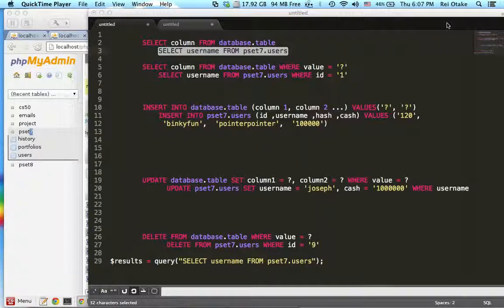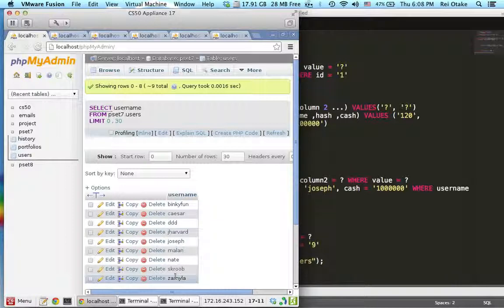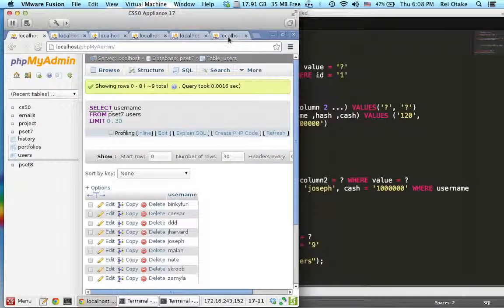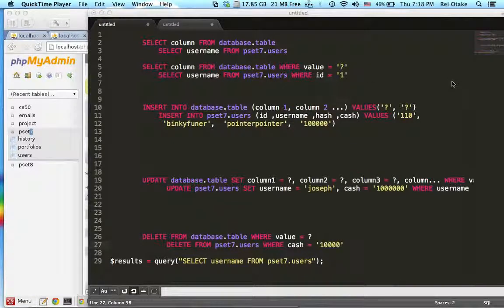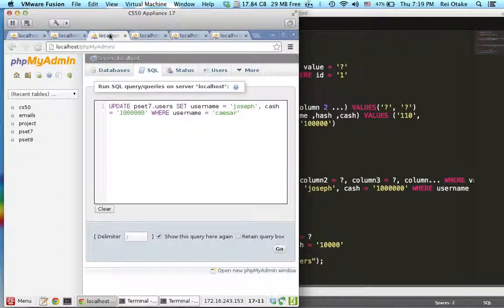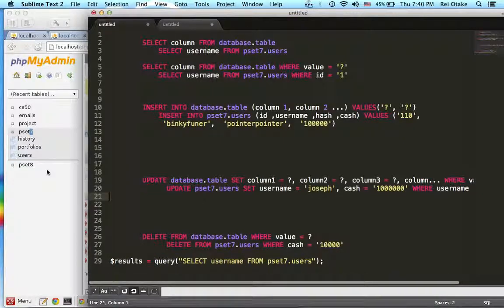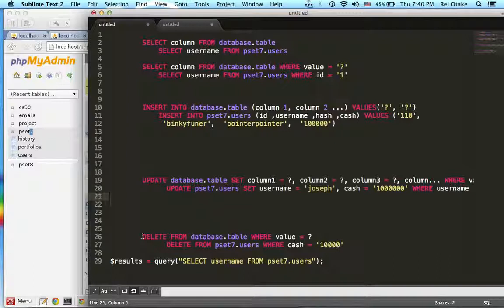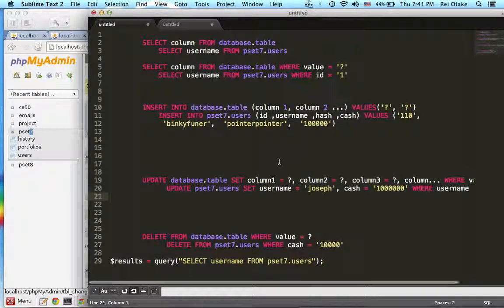CS50 TF Application - SQL tables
Describes how to use basic SQL tables